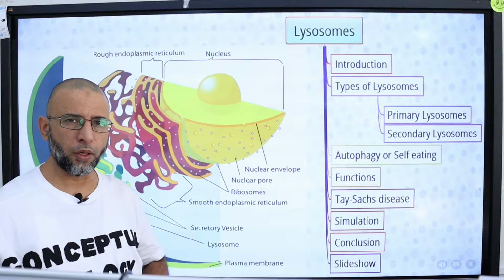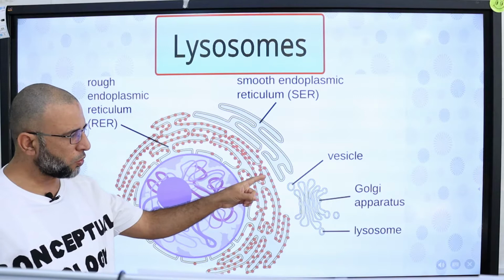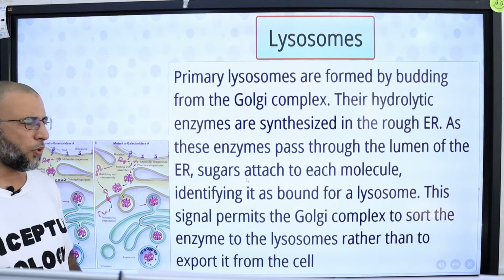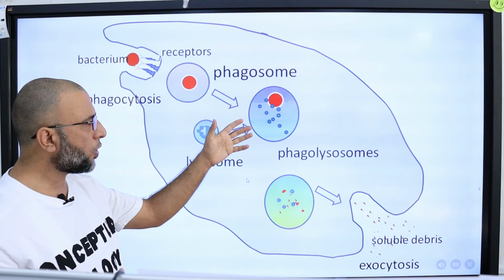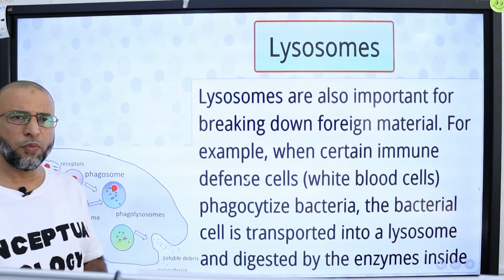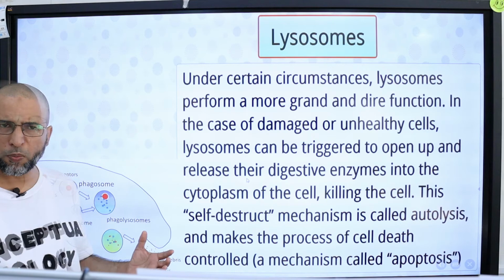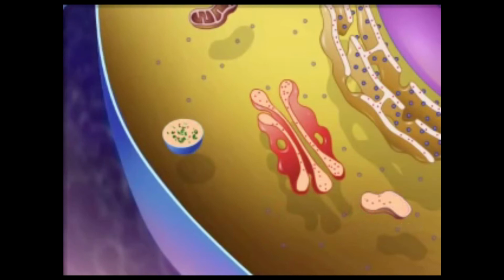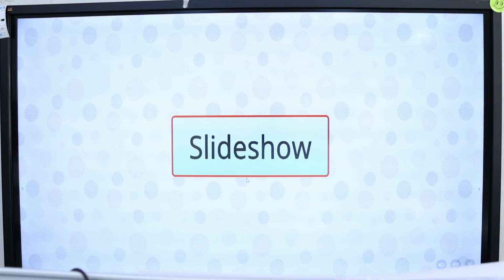Lysosomes with Dr. Sohail Jamil Qureshi / MDCAT Biology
Animal cells have another set of organelles not found in plant cells: lysosomes. The lysosomes are the cell’s “garbage disposal.” In plant cells, the digestive processes take place in vacuoles. Enzymes within the lysosomes aid the breakdown of proteins, polysaccharides, lipids, nucleic acids, and even worn-out organelles.
References
By Mariana Ruiz LadyofHats - I made it myself on adobe ilustrator based on the information found on this websites:[1], [2],[3],[4] and [5], Public Domain,

By Andrea Frustaci, M.D., Cristina Chimenti, M.D., Roberta Ricci, M.D., Luigi Natale, M.D., Matteo A. Russo, M.D., Maurizio Pieroni, M.D., Christine M. Eng, M.D., and Robert J. Desnick, Ph.D., M.D. CC BY-SA 4.0,

Phagocytosis
Michailo Lubeznyj